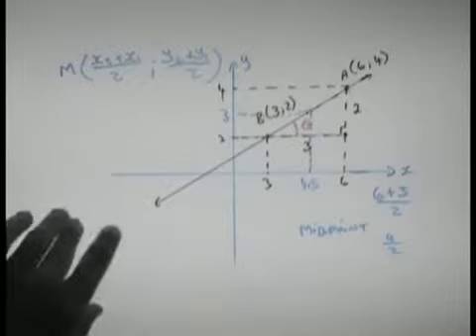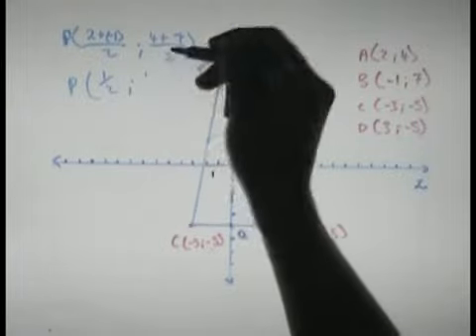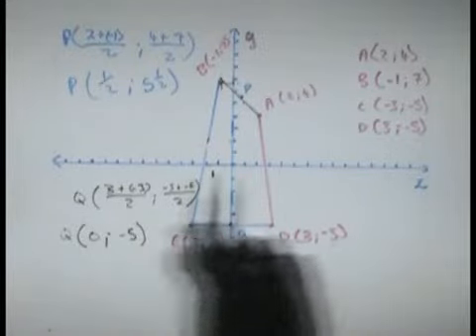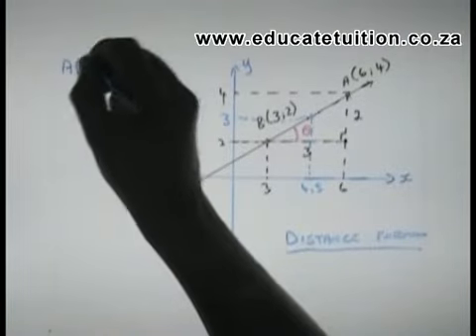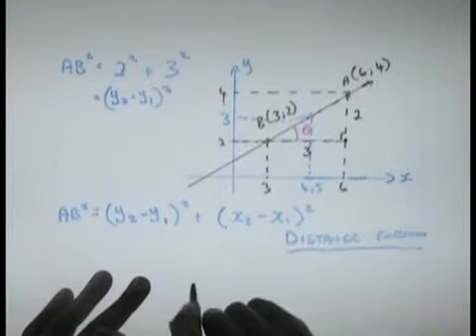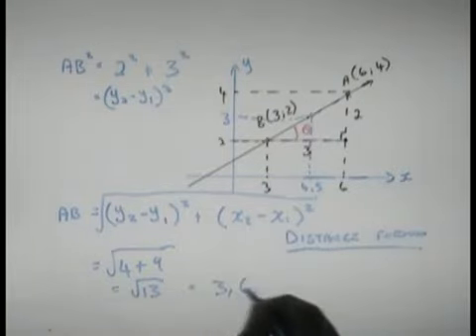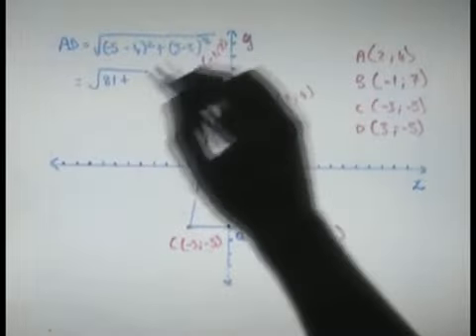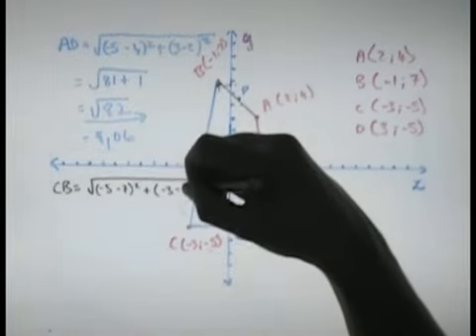analyt 1 3 PC